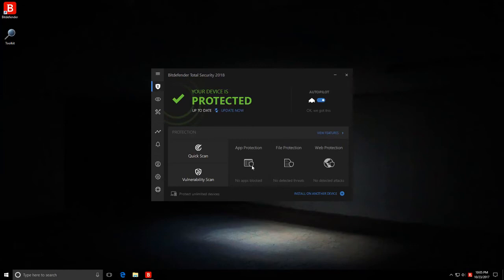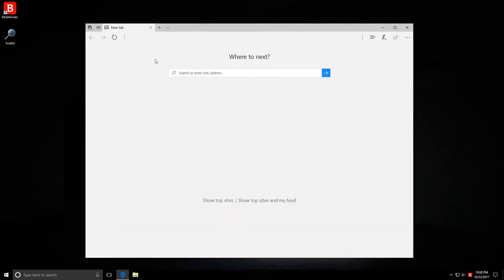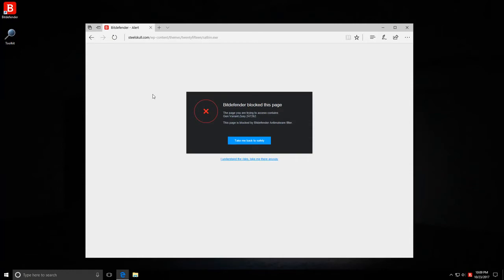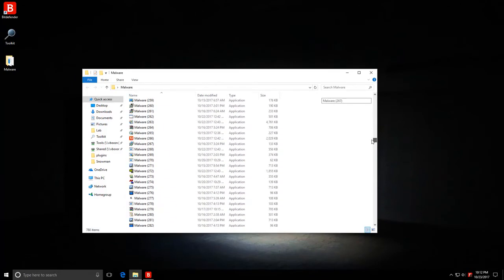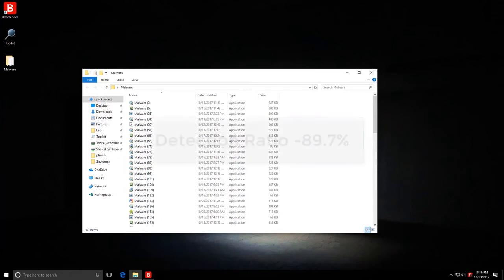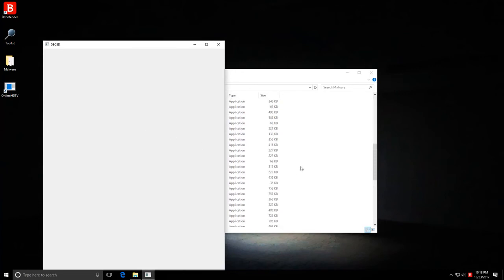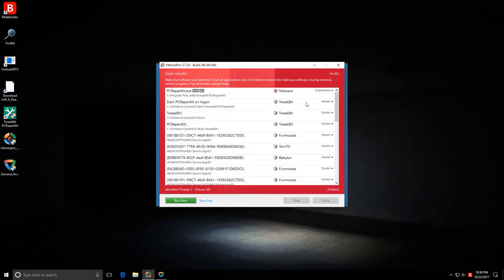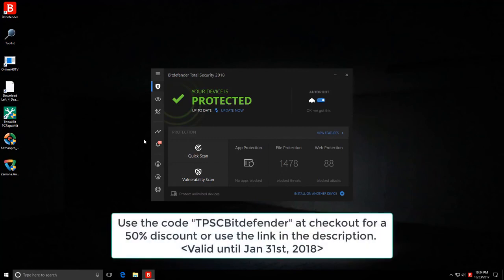Bitdefender 2020 Review | An antivirus software that keeps you safe| 50% Flat Discountf